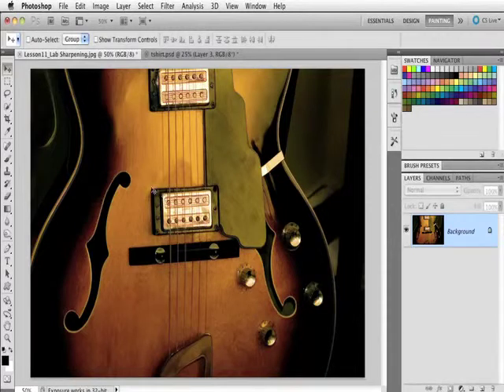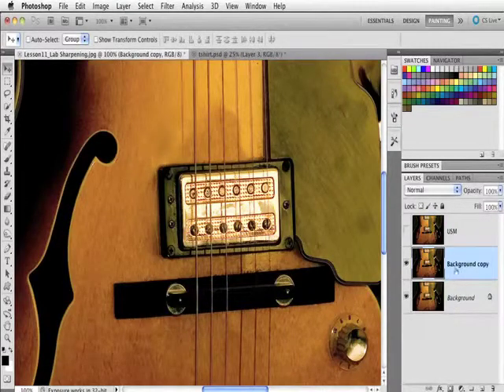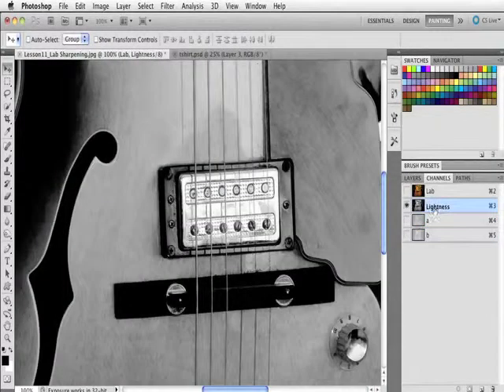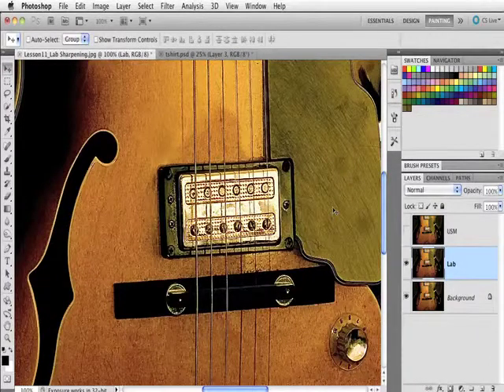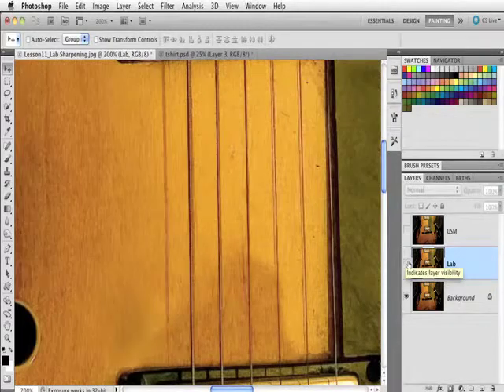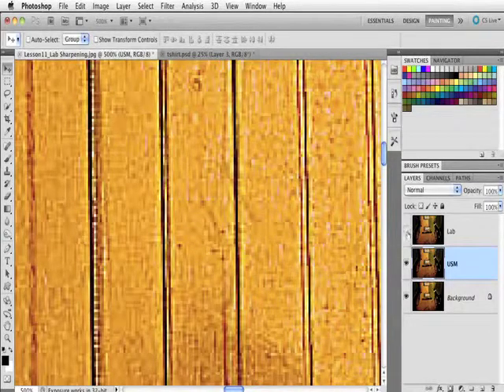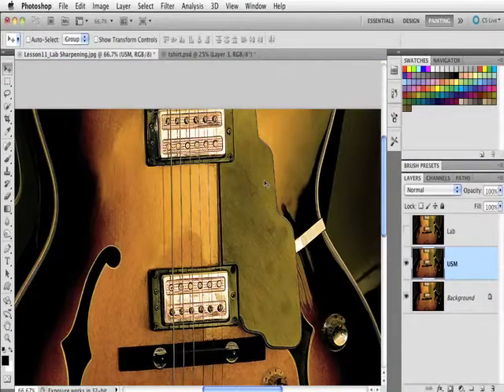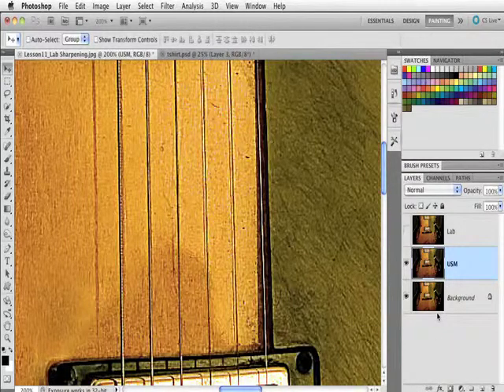98 LAB Sharpening